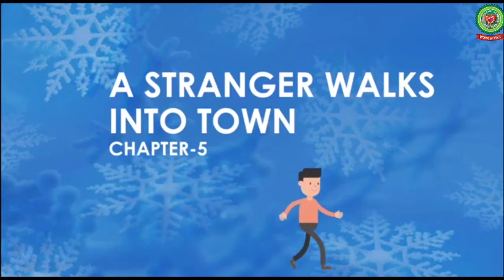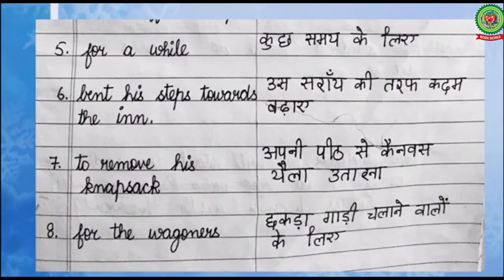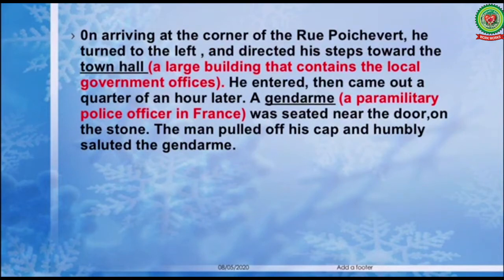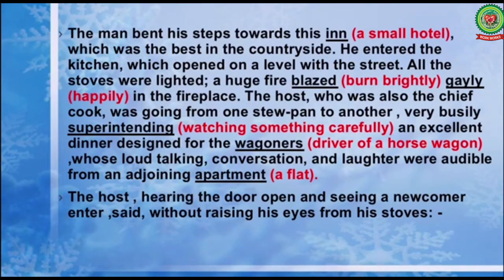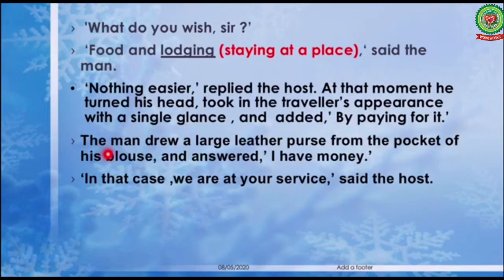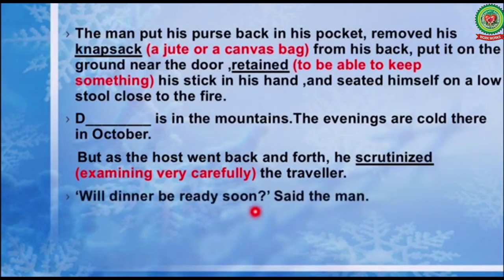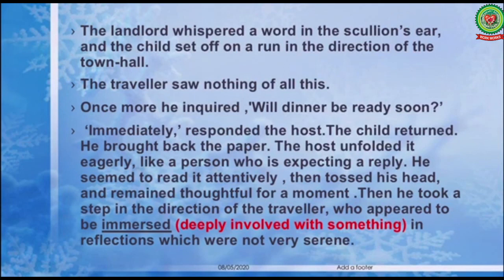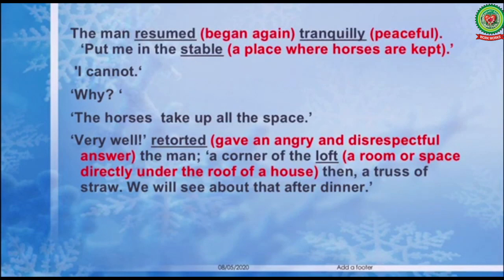A Stranger Walks into Town (Part 2 )| Class 8 | English | Holy Heart Schools | 18 August